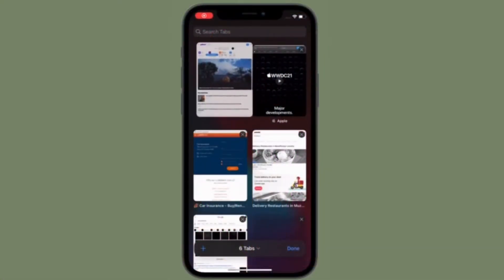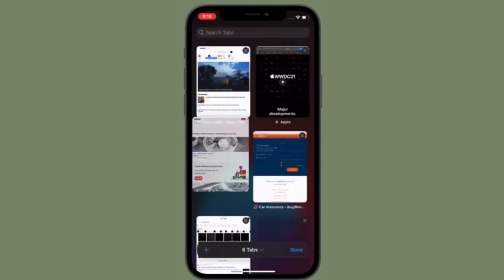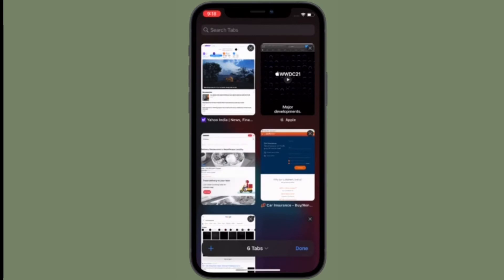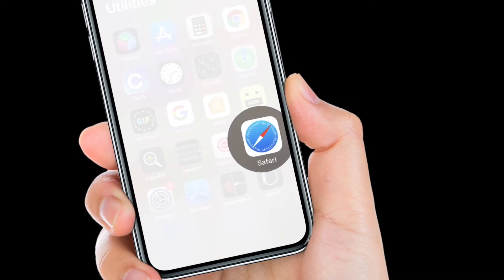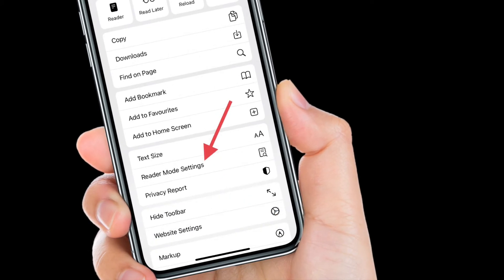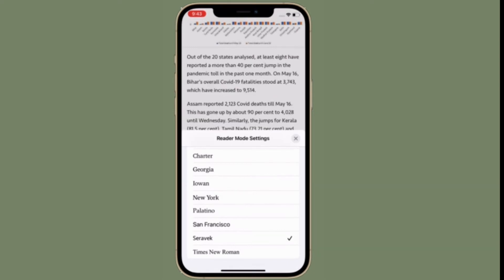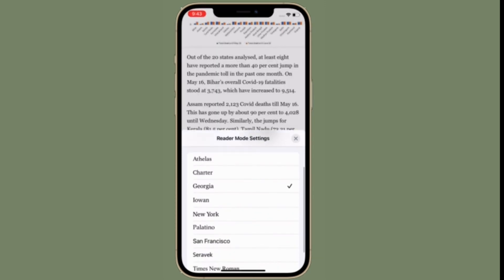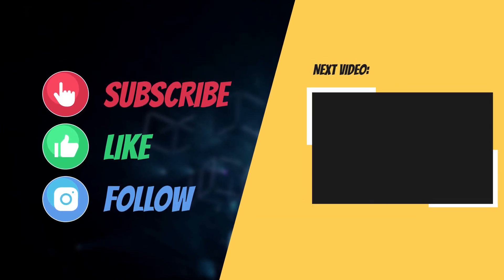How to Customize Safari Reader Mode Settings in iOS 15 on iPhone and iPad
Are you looking for a way to adjust Safari Reader Mode settings in iOS 15? If yes, watch this video to learn how to customize Safari Reader Mode settings in iOS 15/iPadOS 15 on iPhone and iPad.